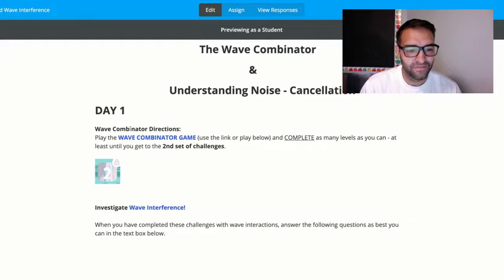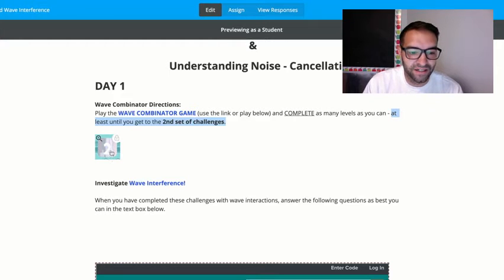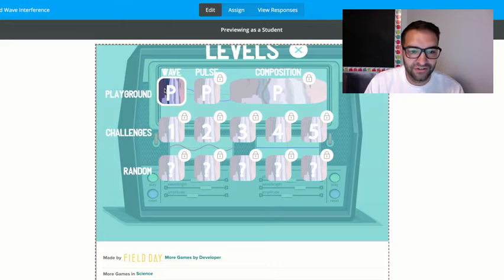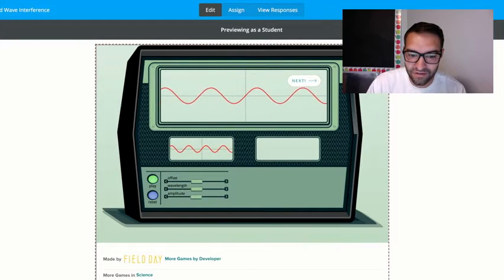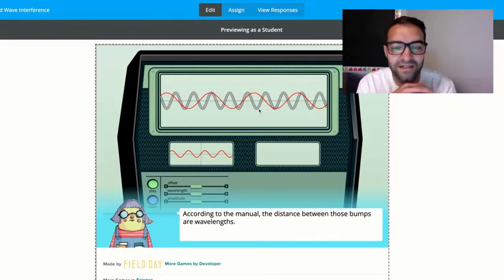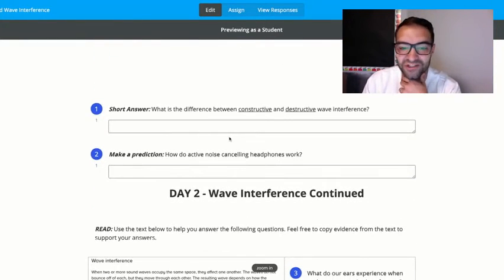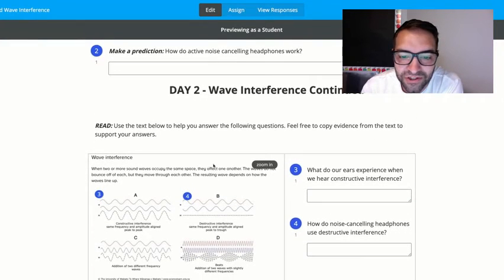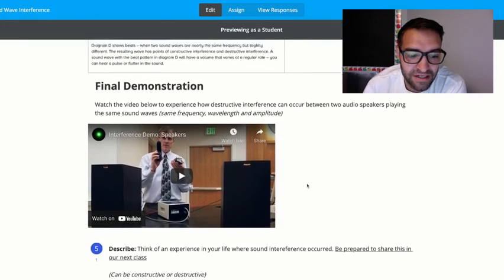The Wave Combinator Lab and Wave Interference